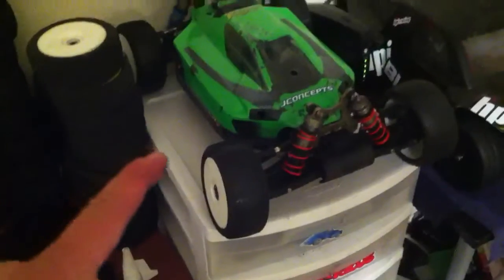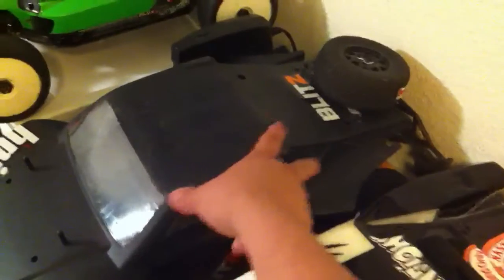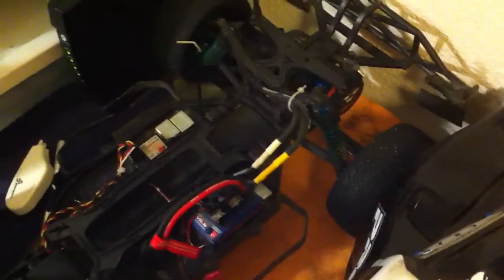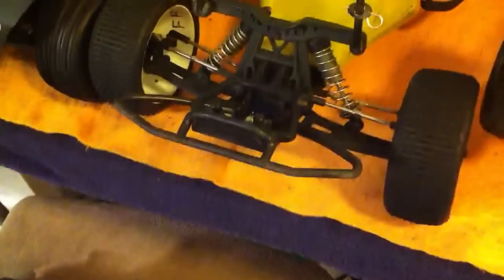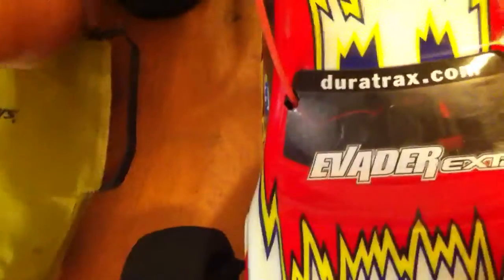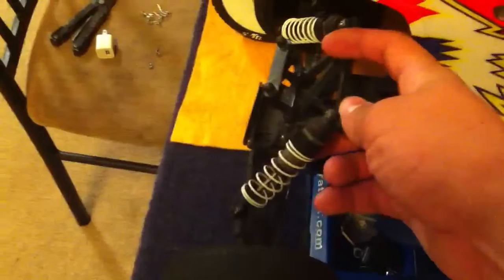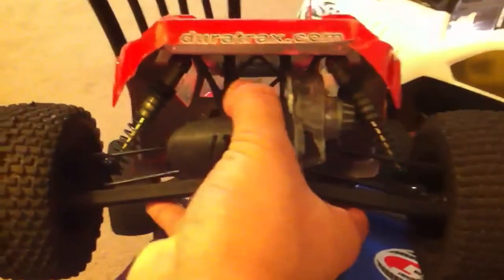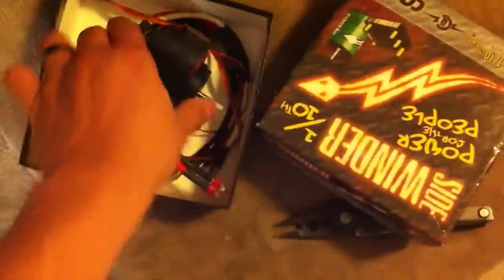RC Update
Just a lil update on my RC collection and my project trucks